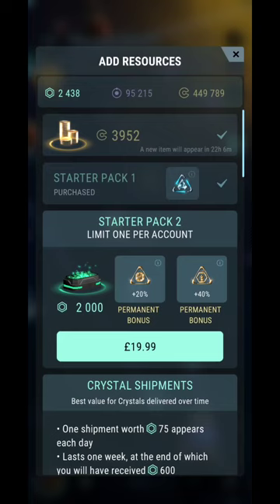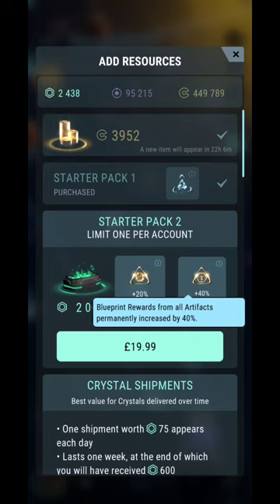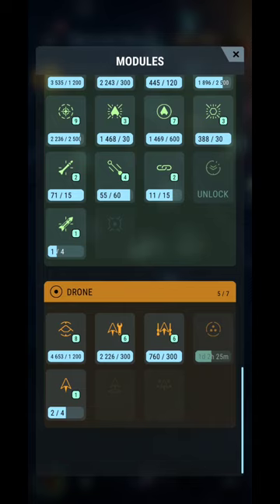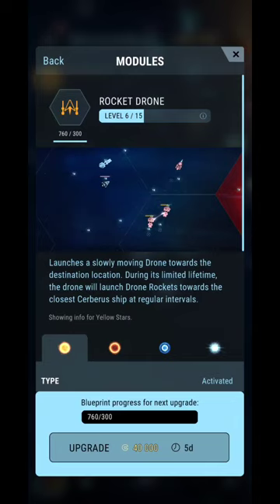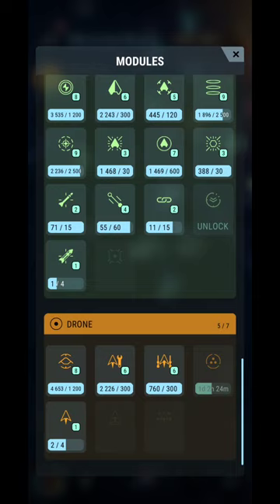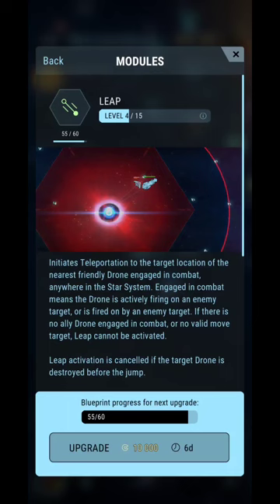First Reactions to Hades Star Dark Nebula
October 30th Hades Star updated to Dark Nebula. I started recording my initial reaction to it, then it got really busy in my corp/alliance/clan with everyone asking questions about the new features and running some Reds! So today 31st October-Happy Halloween! I jump back on recording and continue first reactions.

Next videos up after this will be me and my corp members tackling various levels of Reds-hopefully cleaning them!

Mash